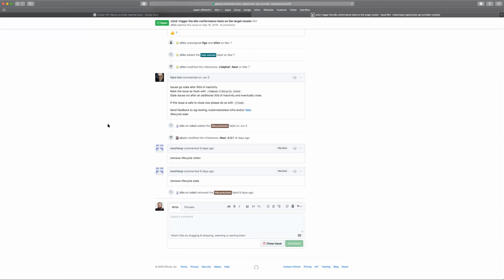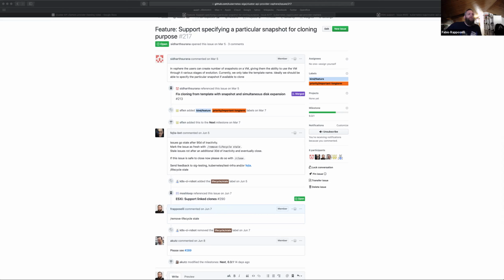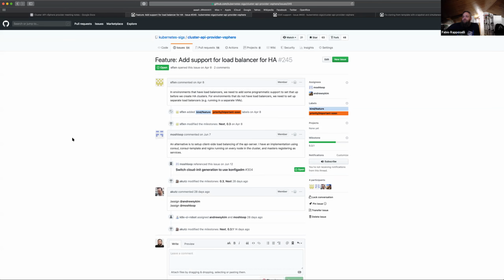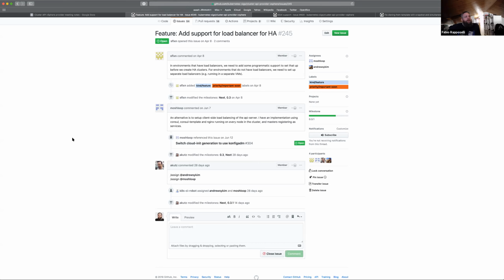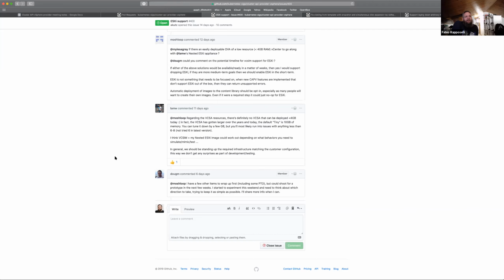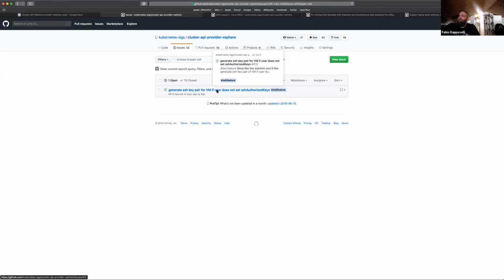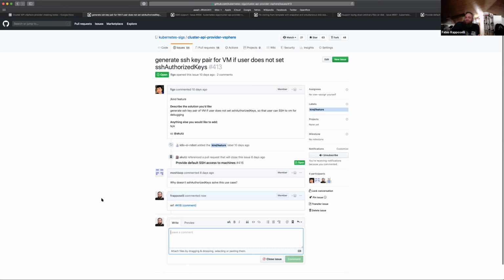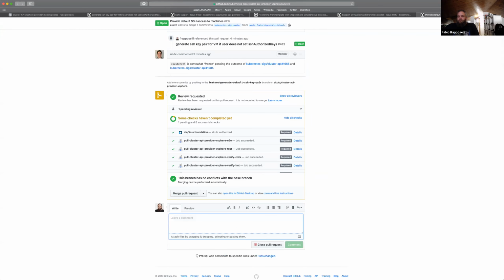Kubernetes SIG VMware - Cluster API vSphere Provider bi-weekly syncup 20190715